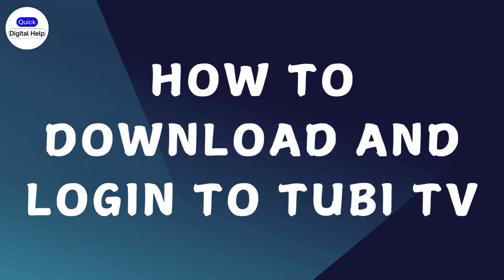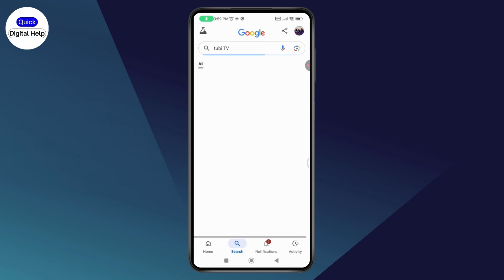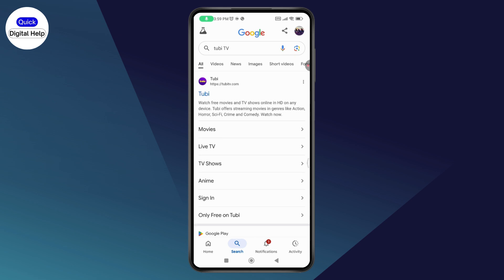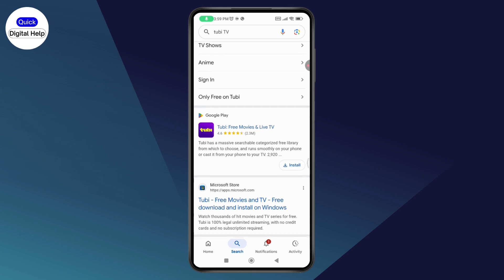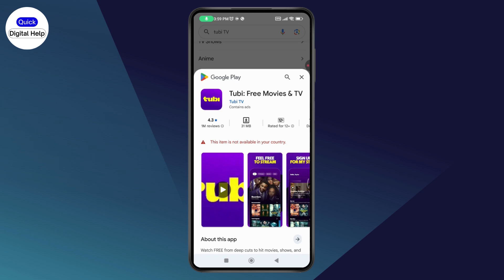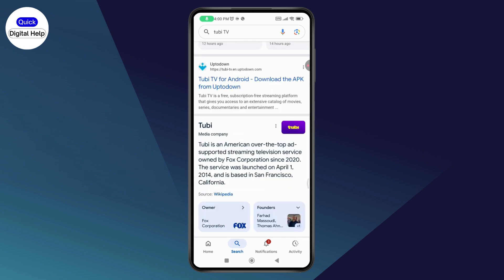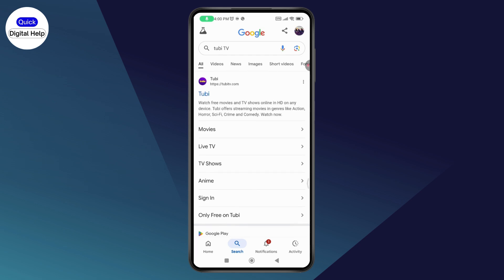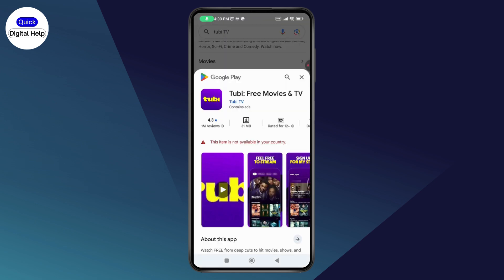How To Download And Login To Tubi TV — Quick & Easy Method 2025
How To Download And Login To Tubi TV

This video shows how to download and login to Tubi TV using the options you see on screen. You’ll open your browser, search for Tubi TV, and reach tubitv.com to watch directly or find the Google Play section to install the app when it’s available in your region. If the store listing isn’t available, you’ll see where APK options are shown for download. After installation, you can login to Tubi TV by entering your username, phone number, or password as demonstrated. Learning how to download and login to Tubi TV matters because it keeps viewing simple across web and app, helps you access your account wherever it’s supported, and avoids confusion when availability varies by region. Once you login to Tubi TV, you can continue watching from the same account without interruptions.

00:00 Introduction
00:10 download and login to tubi tv